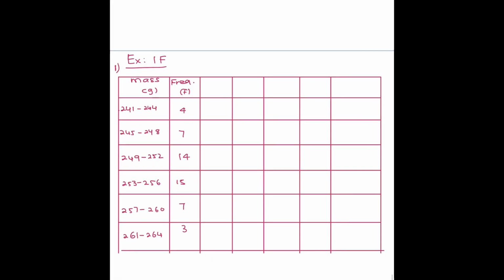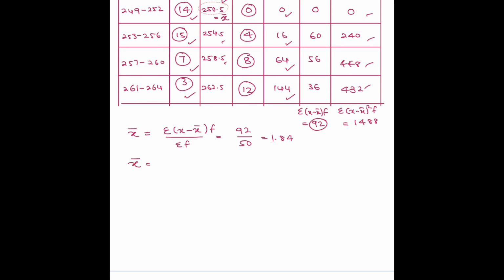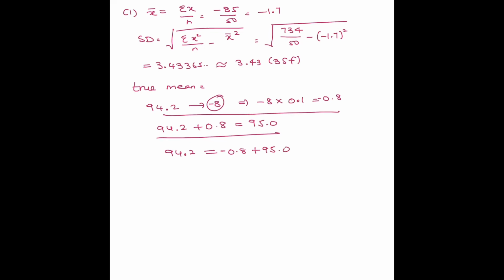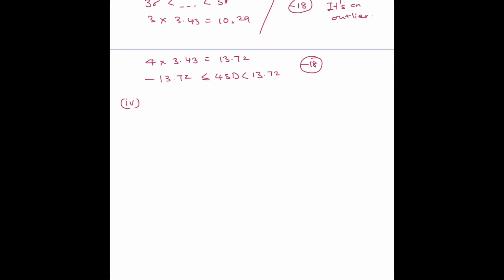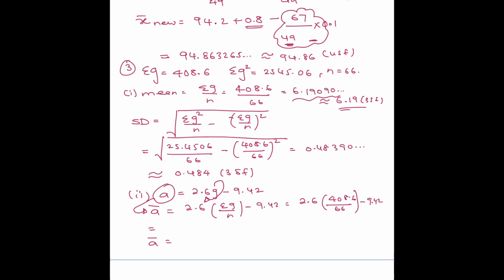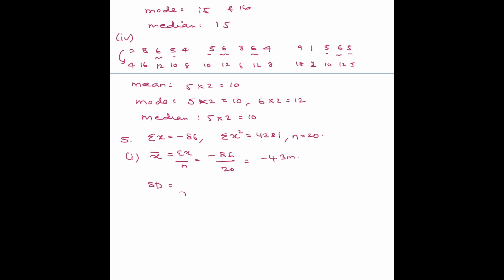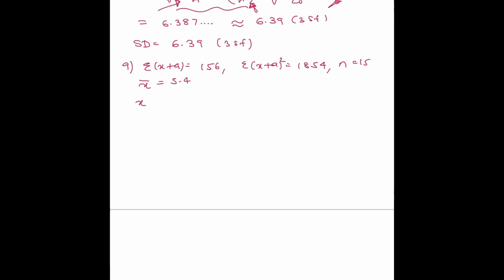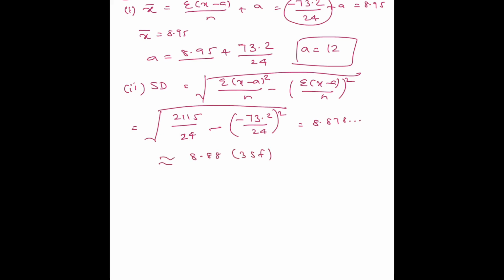Stats 1 Ex 1F